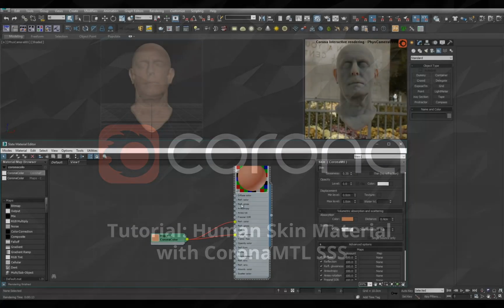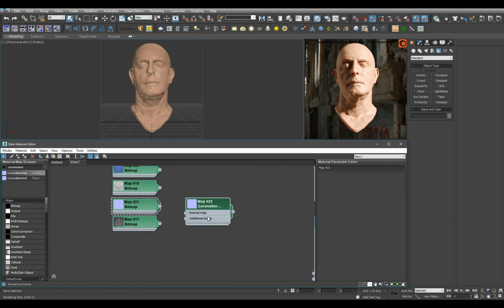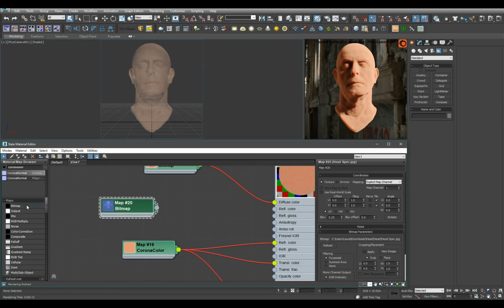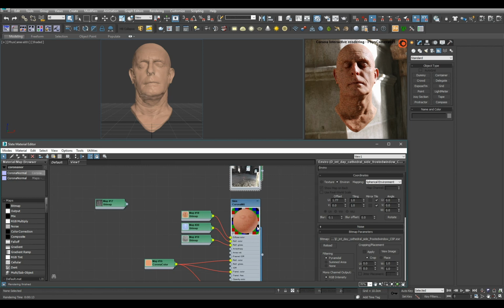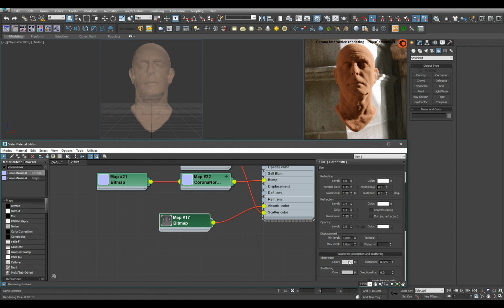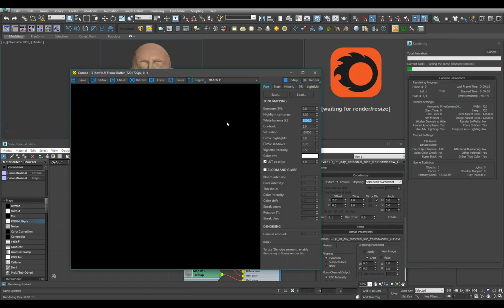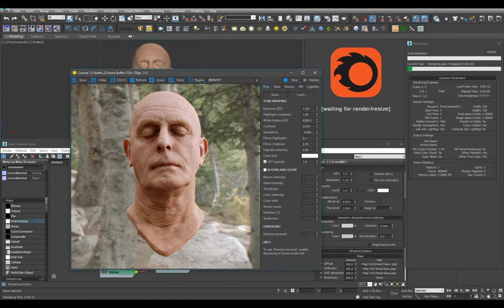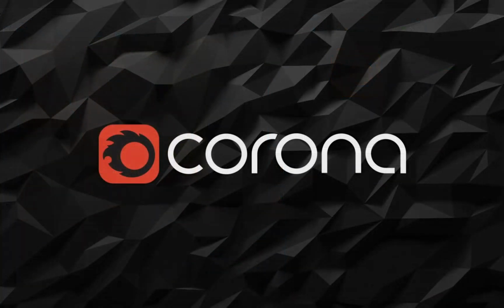TUTORIAL: Creating realistic skin using SSS, Part 2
Part 2 of the tutorial on using Subsurface Scattering (SSS) to create a realistic skin material.